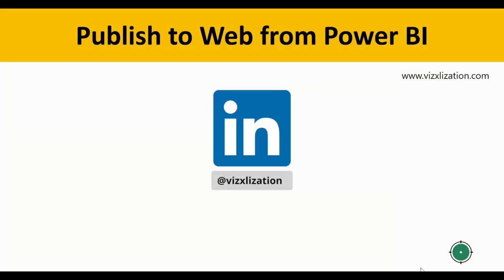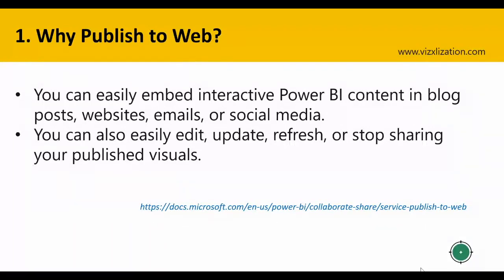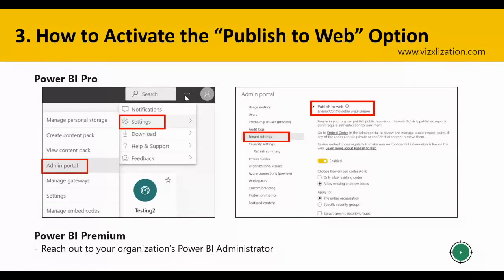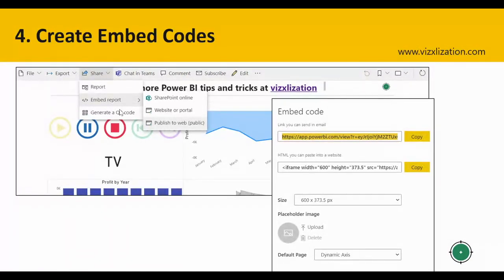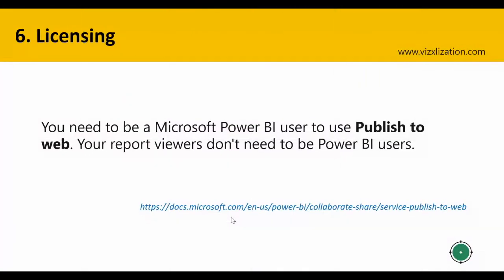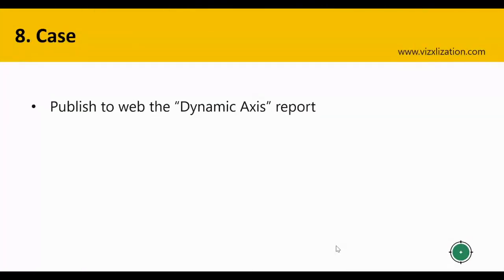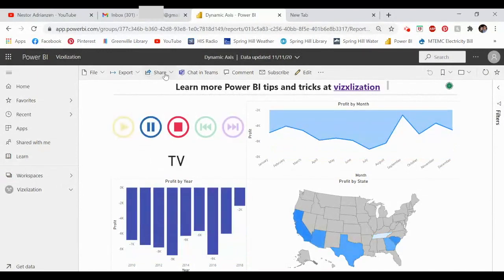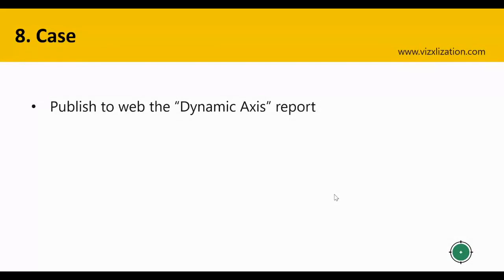How to PUBLISH TO WEB from Power BI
How to PUBLISH TO WEB from Power BI/ In this lesson, we will learn about how to "publish to web" from Power BI.

Navigate through the content below:
0:30 Content
1:20 Why Publish to Web?
1:54 Warning!
2:29 How to Activate the "Publish to Web" Option
4:06 Create Embed Codes
5:49 Manage Embed Codes
6:19 Licensing
6:46 Limitations
7:20 Case

If you love efficiency and love data analysis, download these 15 Excel shortcuts